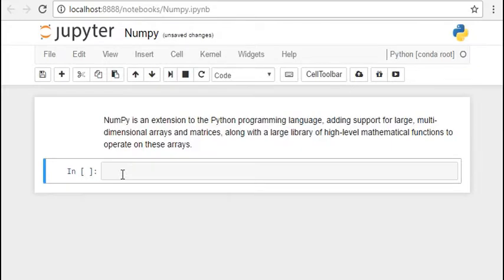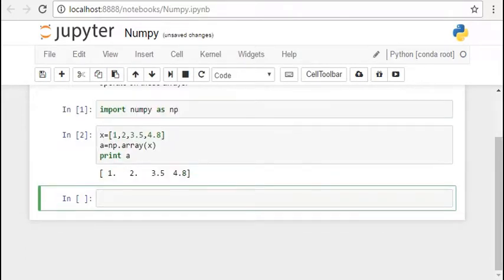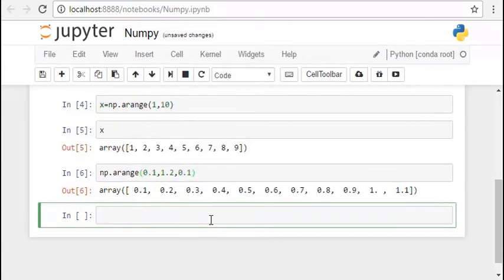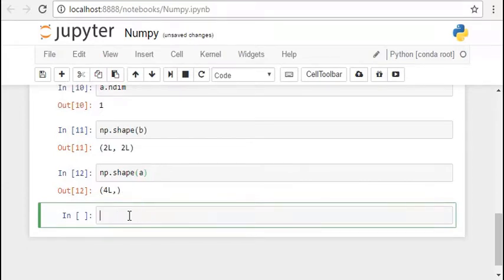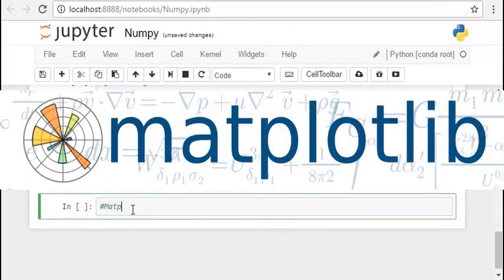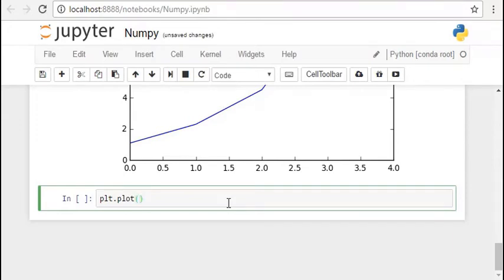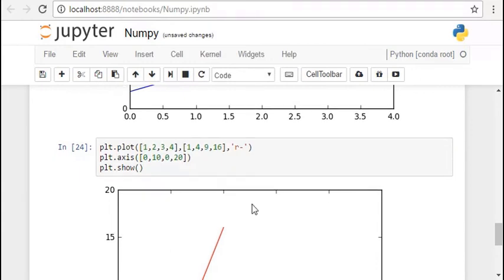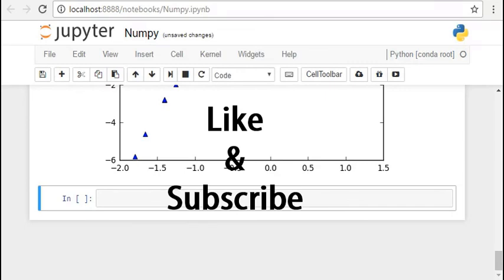Numpy and Matplotlib Tutorial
This Tutorial is a part of the series Data Analytics with Python.

This video is a tutorial to learning Numpy and Matplotlib in Python.

What is Numpy used for ?
Numpy arrays are very fast and efficient for mathematical operations. The ndarrays for Numpy add functionality for multi dimentional arrays.
What is Matplotlib?
Matplotlib is an extension for Numpy with the ability of plotting graphs and Data Visualization.

The functions covered in this tutorial are:
Numpy :
- List to numpy array
- Multiplication
- np.arange (Generating numbers with specified gaps)
- Multidimentional Array
- ndim (checking the dimensions of array)
- np.shape()
- np.random.randn()
- Accessing via Index

Matplotlib:
- pyplot
- Adding labels
- Changing scale of Axis
- Different color and shape of plot points
- Plot more than one graph